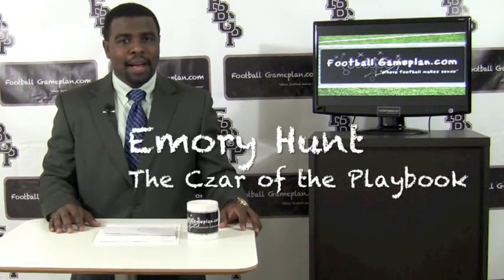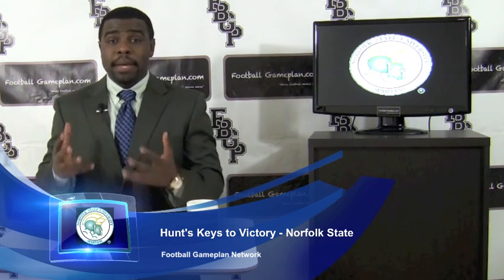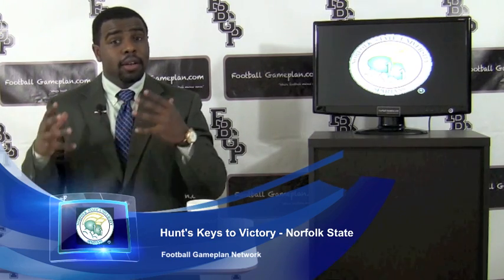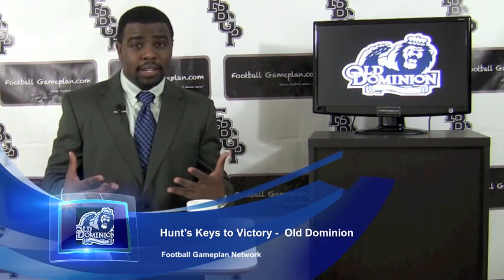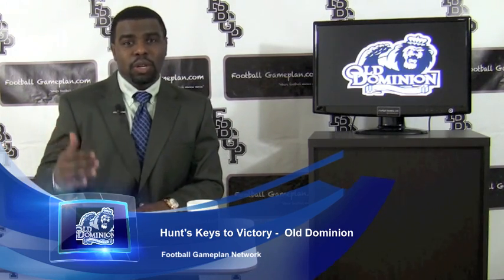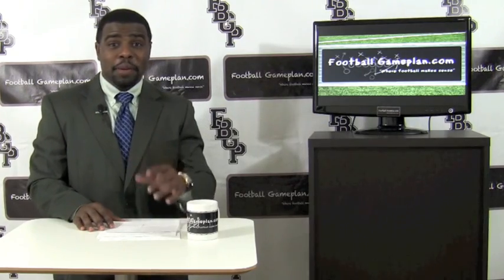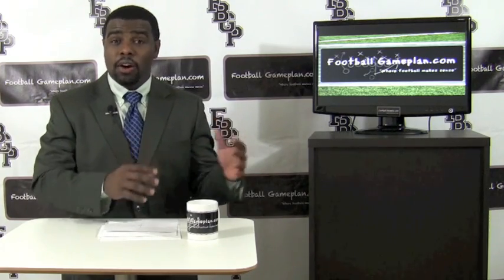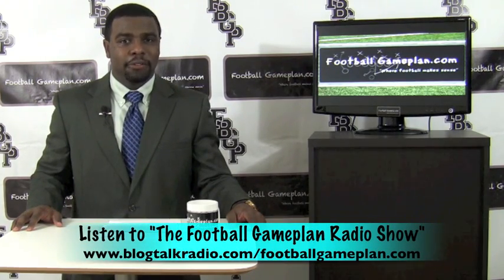Football Gameplan's 2011 FCS Playoffs Round 1 - Norfolk State vs Old Dominion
2011 NCAA FCS Playoffs Round 1 - Presented by Any Given Saturday

Norfolk State Spartans vs Old Dominion Monarchs